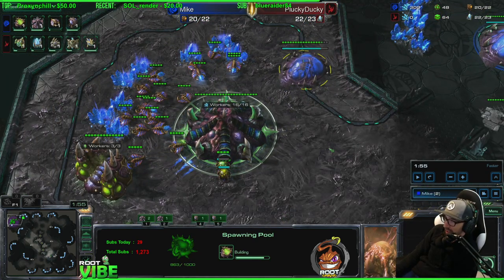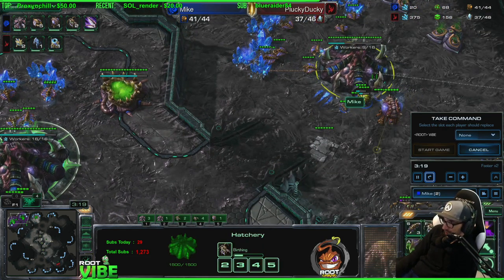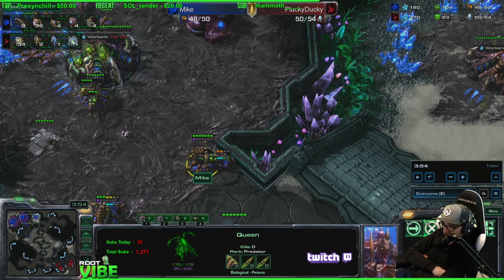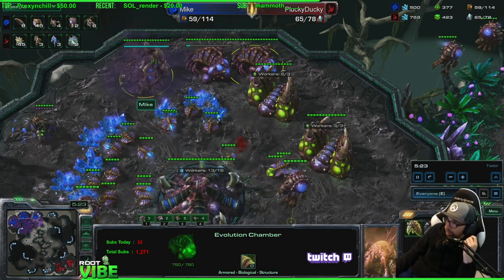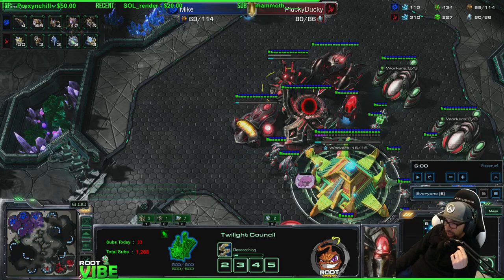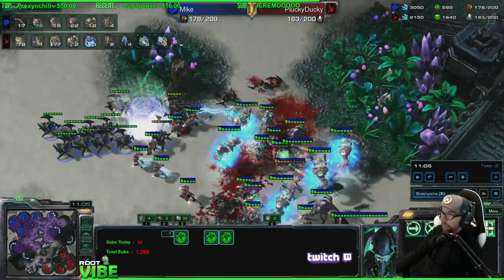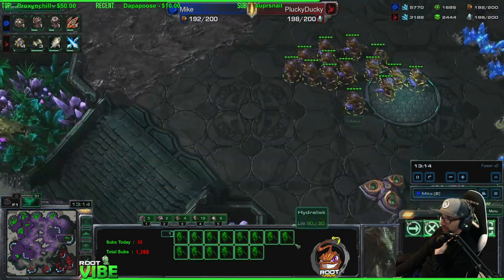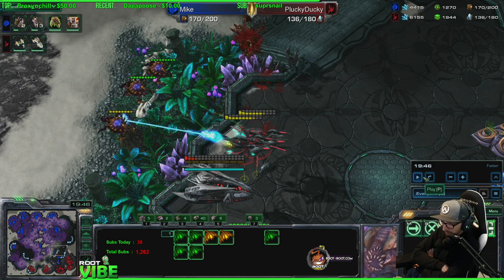ViBE - (RA) - Platinum ZvP How to maximize your build!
I help Mike get better at StarCraft!